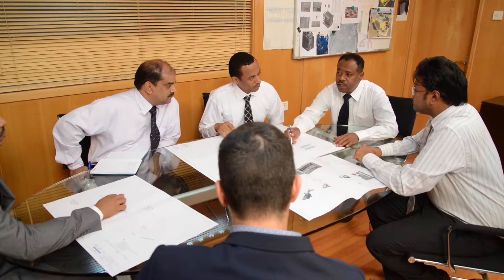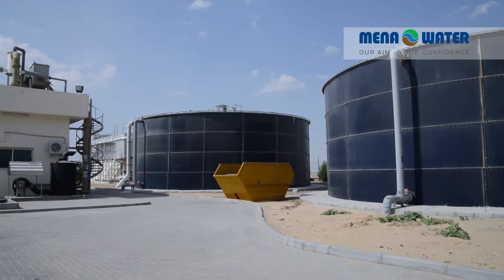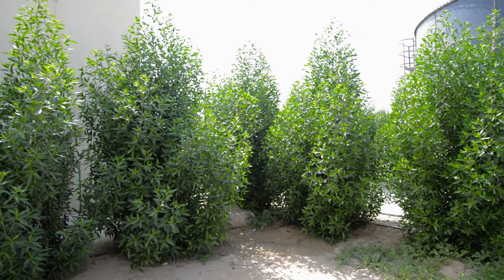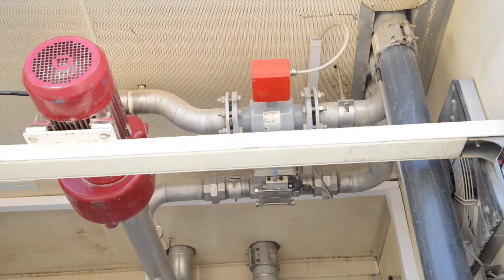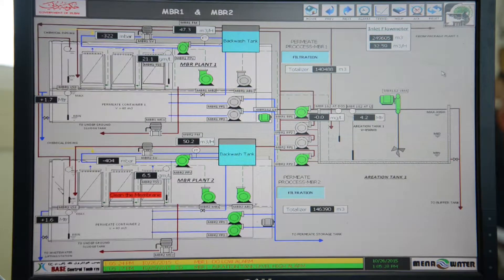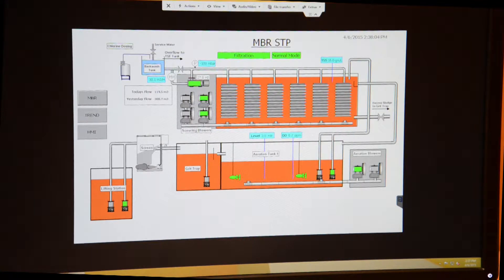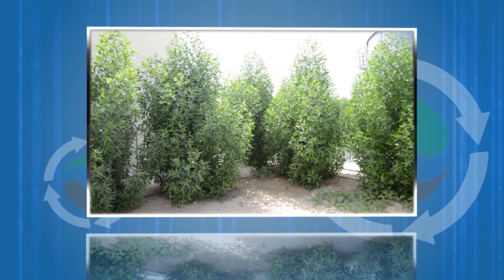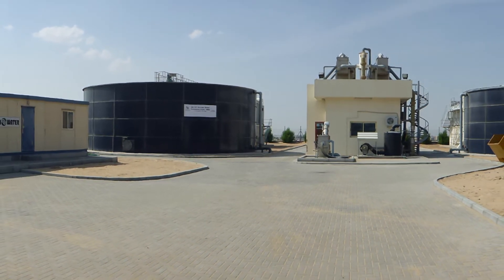MENA-Water MBR Container Sewage Plant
MENA-Water plays a vital role in providing solutions for domestic sewage & industrial effluent treatment to facilitate local discharge or reuse of treated water. Our project execution philosophy effectively manages and integrates engineering, fabrication and construction within the agreed time frame as per client’s requirements.
The project Al Ruwaya Sewage Treatment Plant is equipped with a state-of-the-art Membrane technology as containerized solution. This plant is designed to treat 4000 cubic meter per day of domestic sewage which is equivalent to a population of 20,000 habitants. This was achieved within the overall low footprint of 75 times 64 meters.